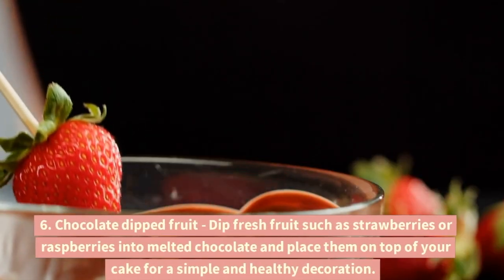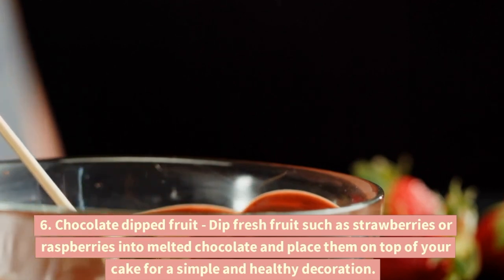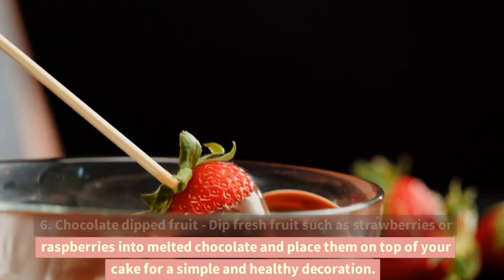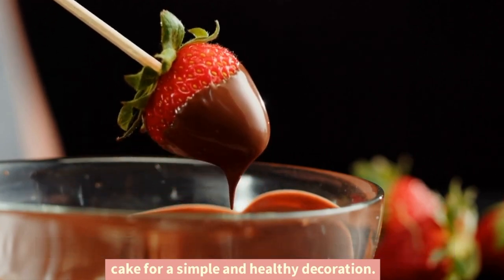Easy Chocolate Cake Decorating Ideas to Impress Your Guests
Here are some easy chocolate cake decorating ideas that will impress your guests:
1. Chocolate drizzle - Simply drizzle melted chocolate over the top of your cake to create a simple but elegant decoration. You can use dark, milk, or white chocolate depending on your preference.
2. Chocolate shavings - Use a vegetable peeler to shave thin pieces of chocolate from a bar and sprinkle them over the top of your cake.
3. Chocolate ganache - Mix equal parts of chocolate and heavy cream to create a smooth and rich ganache. Let it cool until it's thick enough to spread and use it to frost your cake.
4. Chocolate curls - Use a warm knife or spatula to create curls of chocolate and place them on top of your cake. You can also use a vegetable peeler to create curls if you have a steady hand.
5. Chocolate transfer sheets - These are sheets of edible chocolate with designs or patterns printed on them. Simply lay the sheet on top of your cake and the design will transfer to your cake when you peel the sheet away.
6. Chocolate dipped fruit - Dip fresh fruit such as strawberries or raspberries into melted chocolate and place them on top of your cake for a simple and healthy decoration.
These are just a few easy chocolate cake decorating ideas that will impress your guests. You can also experiment with different toppings, such as chopped nuts, sprinkles, or coconut, to create a unique and personalized decoration for your cake. So get creative, have fun, and happy decorating!